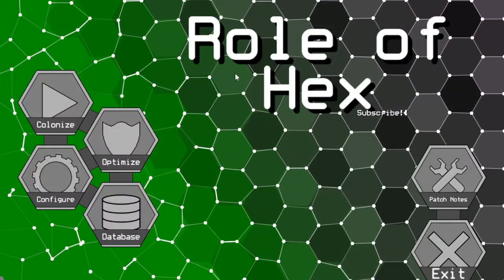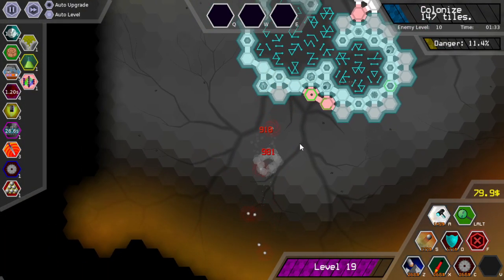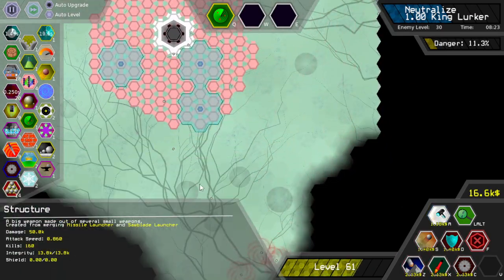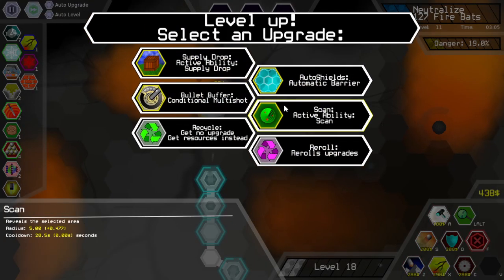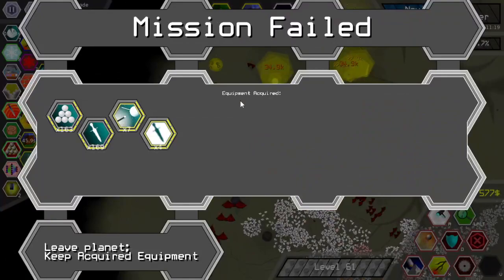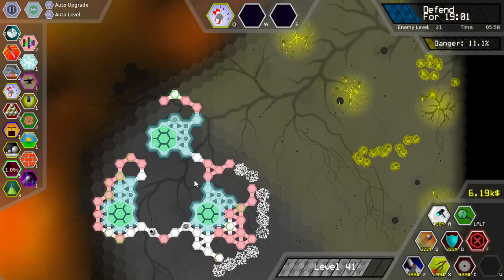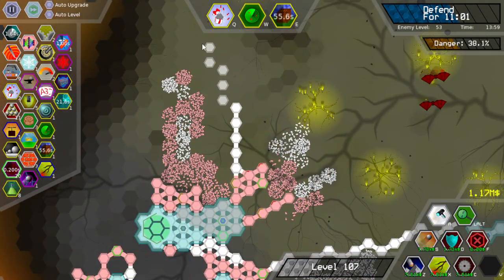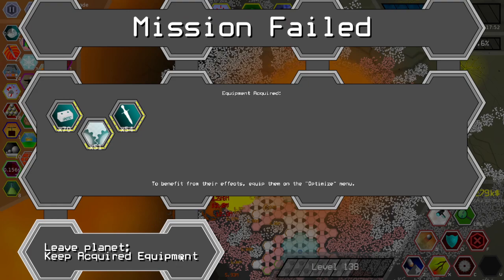Fail Compilation - Verde plays Role of Hex: Value Drift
Role of Hex is a construction rogue-like where your goal is to explore the map while keeping yourself alive. Numerous upgrades can and will change the way you build as you progress.